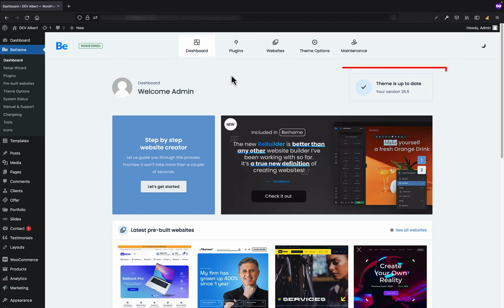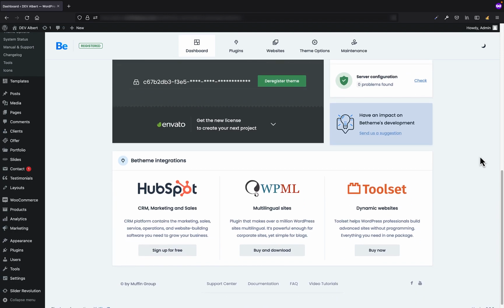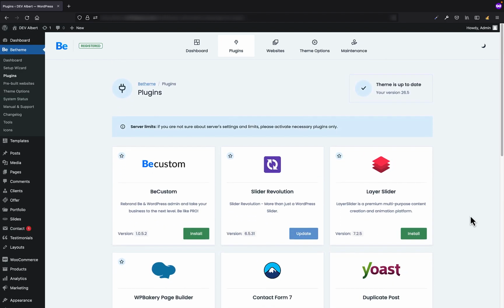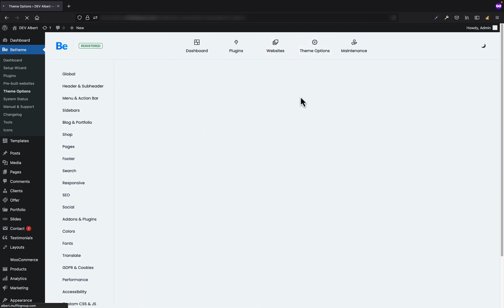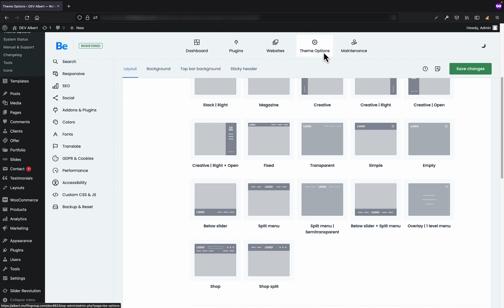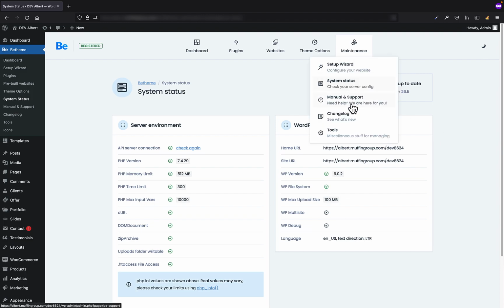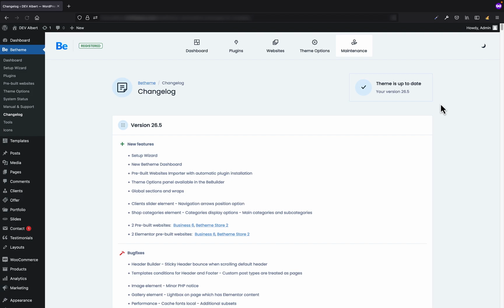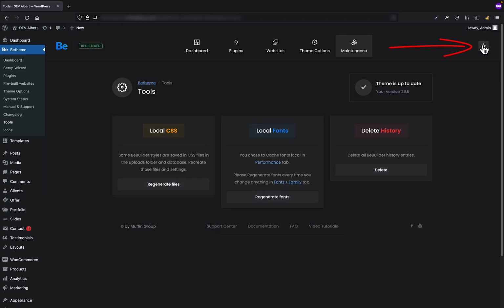New Betheme Dashboard!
Check our our new, refreshed and reorganized with best UX practices in mind, Betheme dashboard. Take your workflow to the next level!